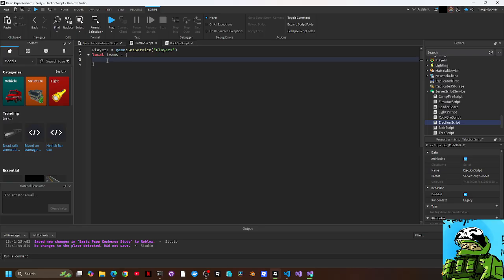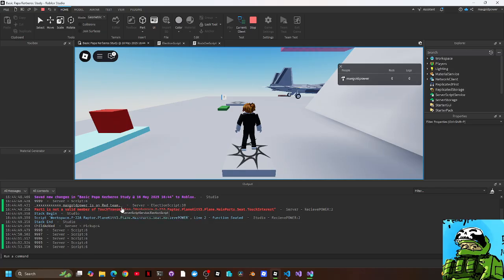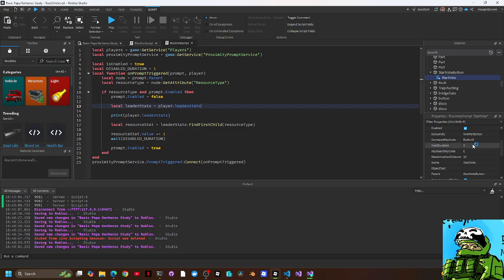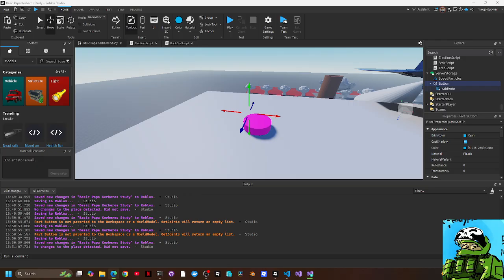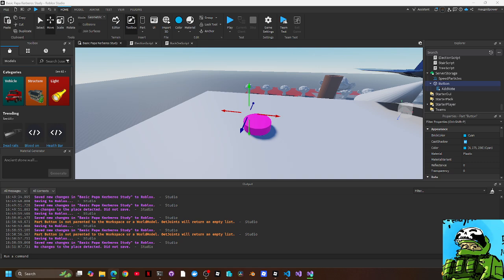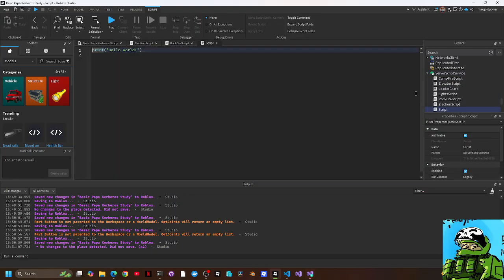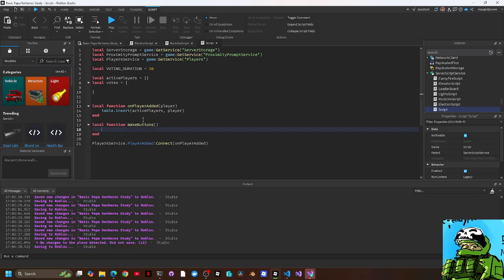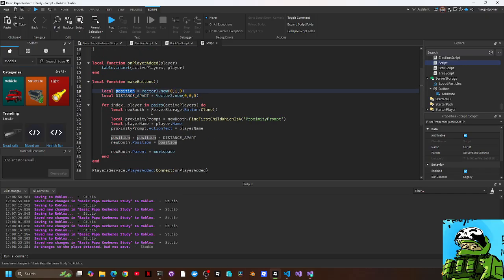Roblox Coding EP 22 : ServerStorage and ServerScriptService (Election and Voting Script)